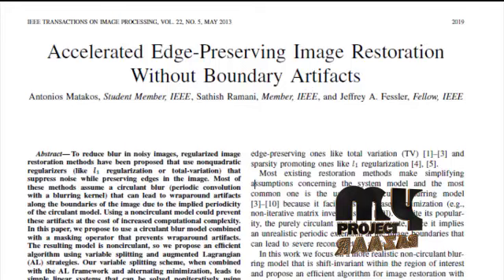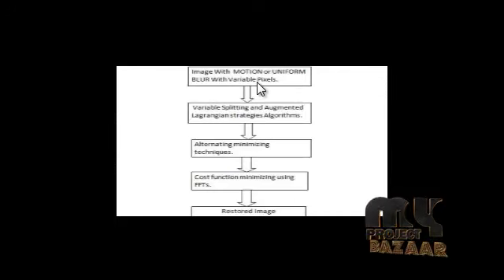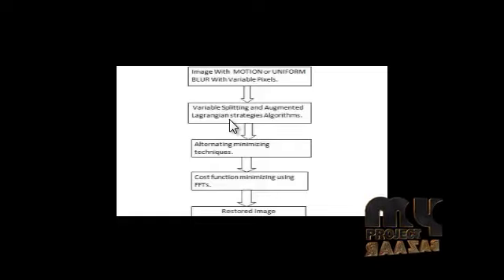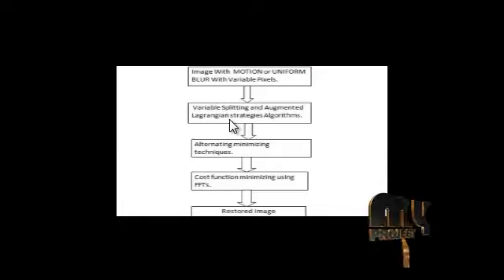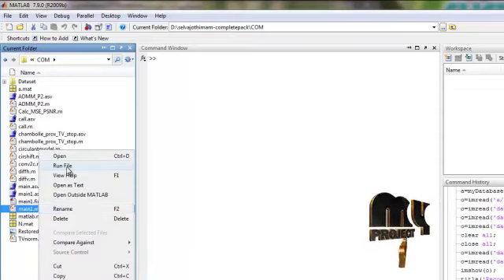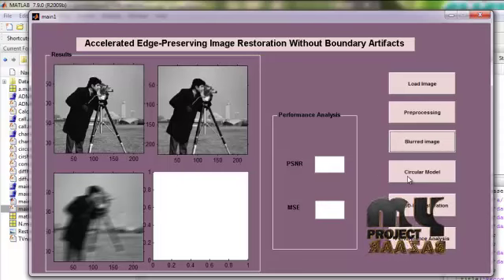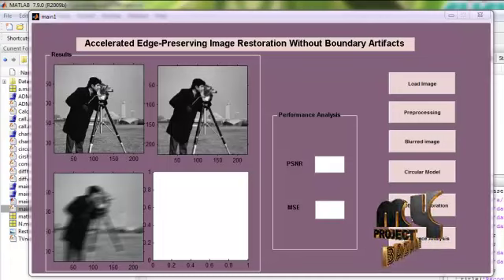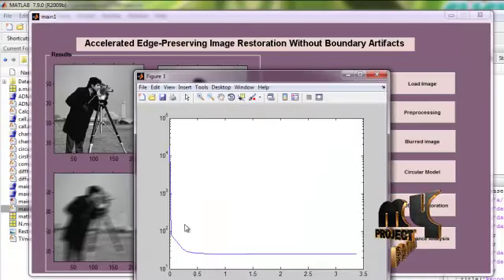Final Year Projects | Texture Enhanced Histogram Equalization Using TV-L1